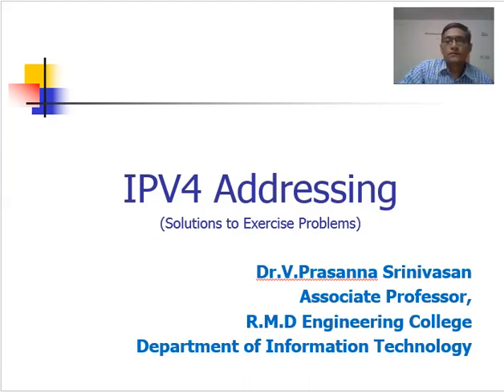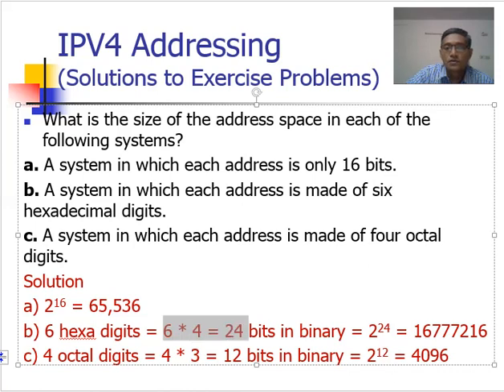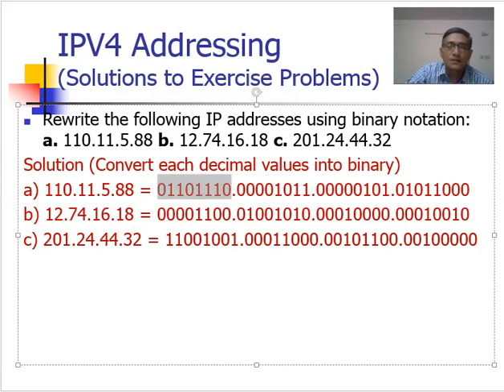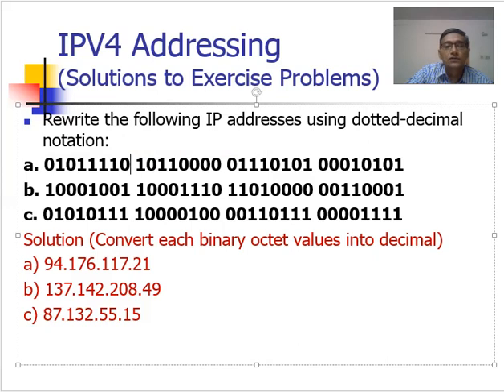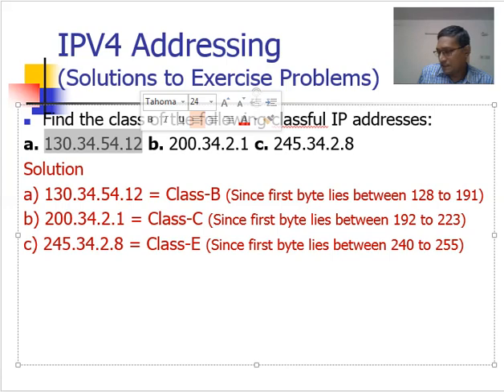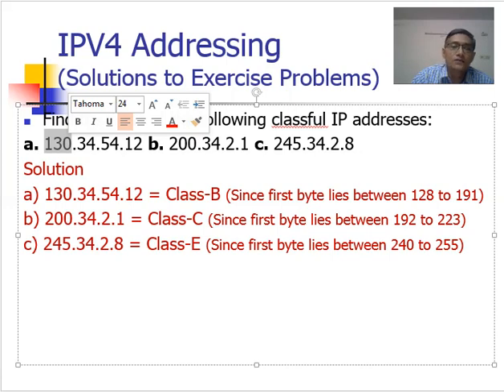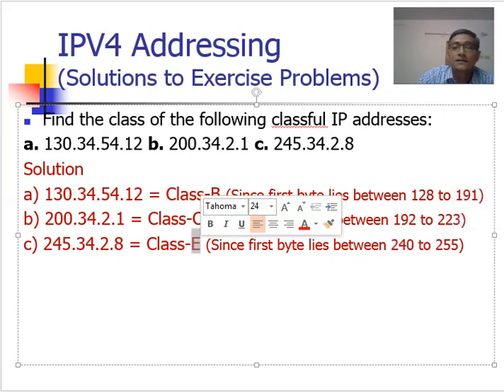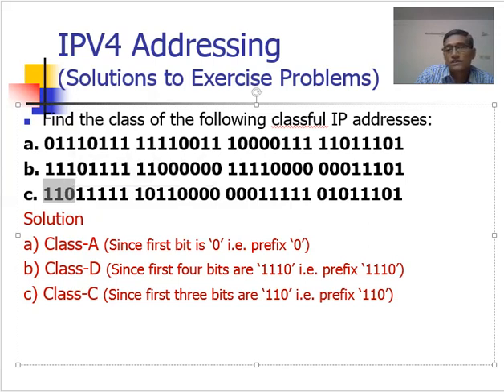IP Addressing Solutions